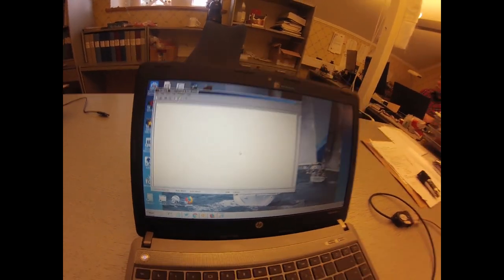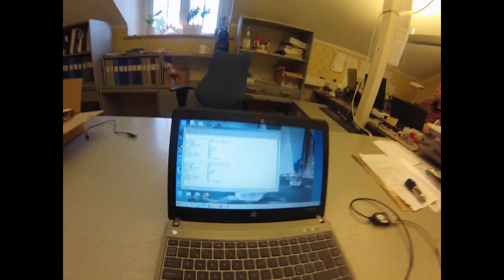Seaguard logfile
How to download logfiles from a Jowa Seaguard OCM to a PC